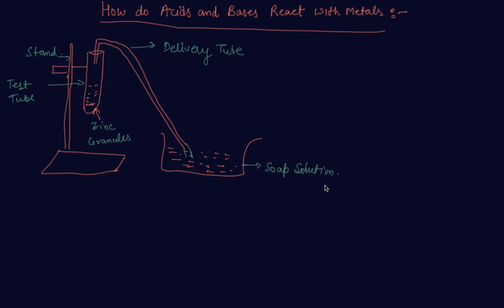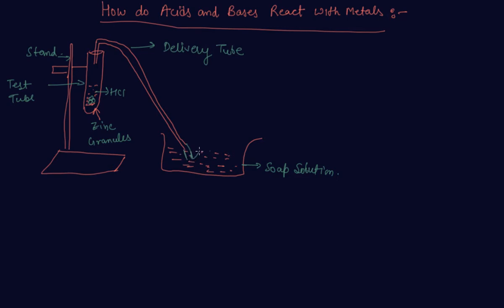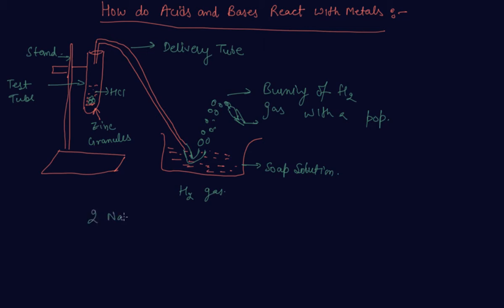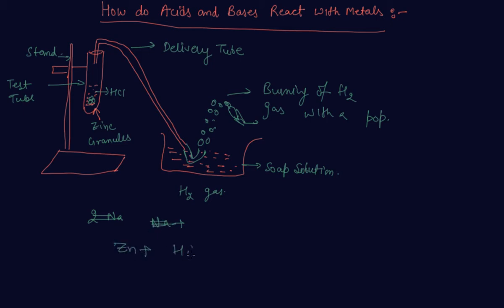How Do Acids and Bases React with Metals | Class 10 Chemistry Acids, Bases and Salts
How Do Acids and Bases React with Metals | Class 10 Chemistry Acids, Bases and Salts by Sumit mehta